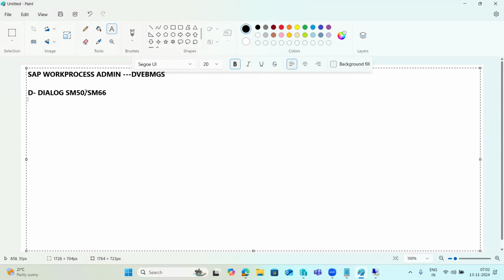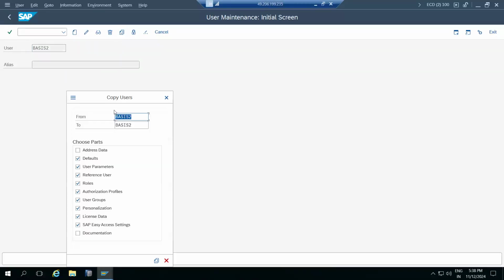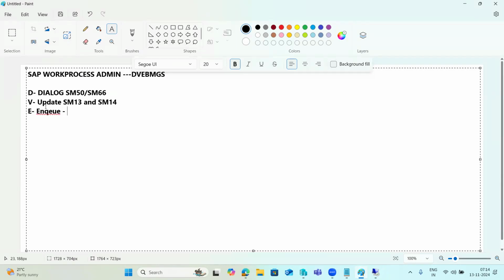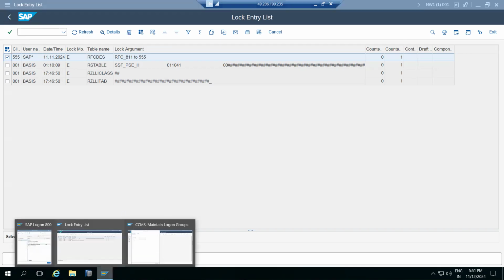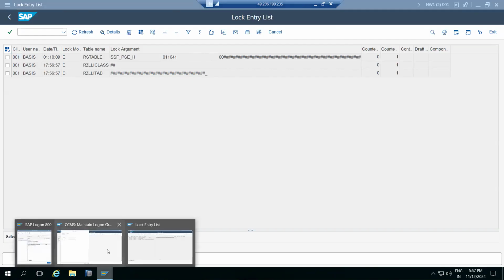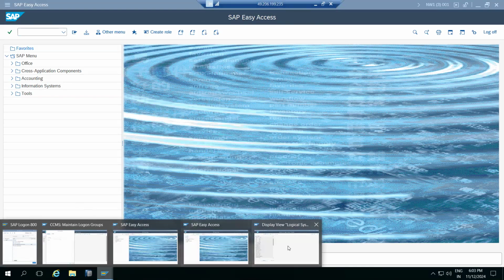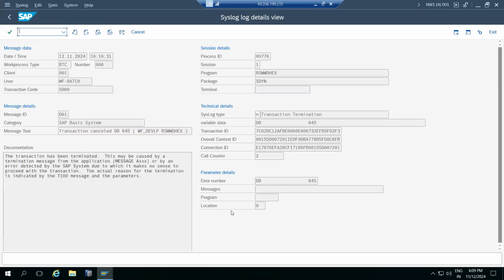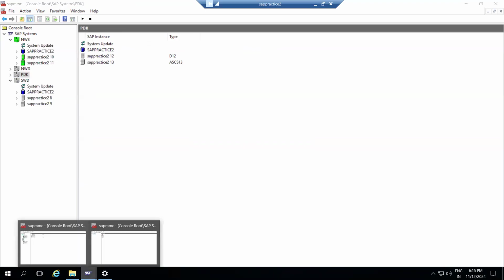Update and Enqueue Work Process in SAP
The Dialog work process fulfills all requests for the execution of dialog steps triggered by an active user. The dialog work process is not used for requests that take a long time and which use more CPU. Every dispatcher requires at least two dialog work processes. The dialog work process default time is 300 seconds.